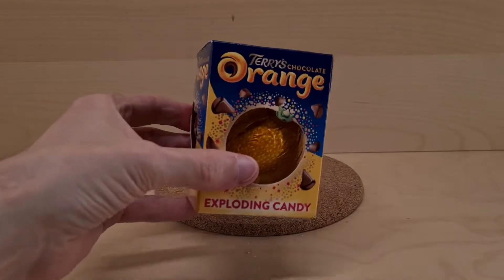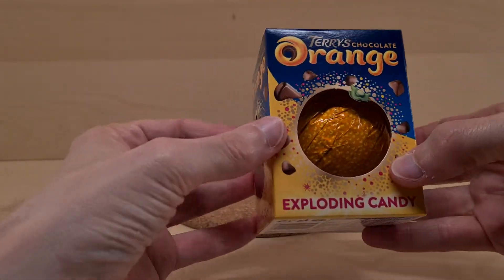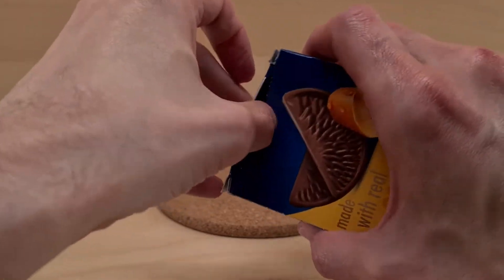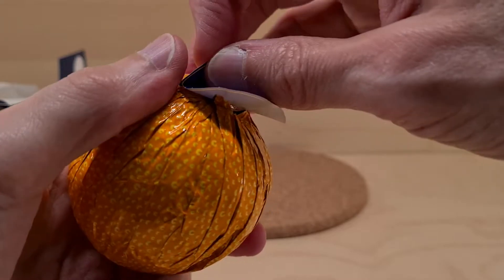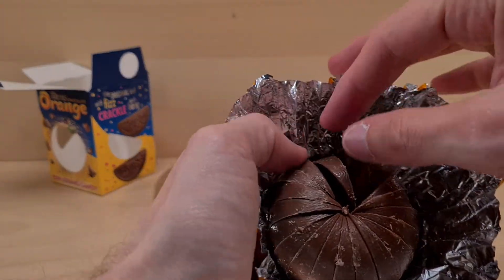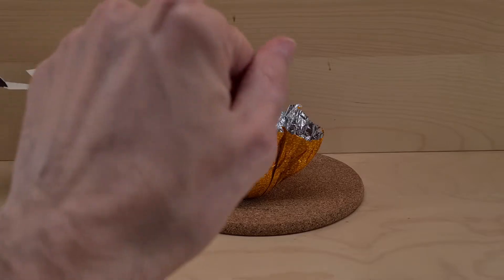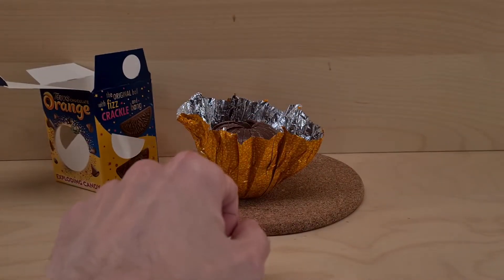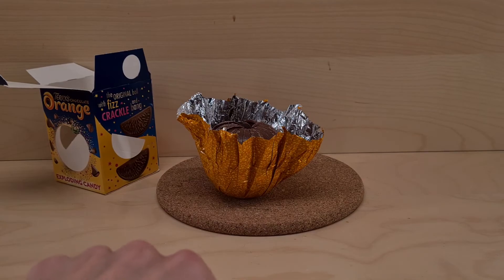Terry's Chocolate Orange Exploding Candy - Random Reviews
Cracked open many a classic chocolate orange, let's see how these do with the addition of exploding candy.